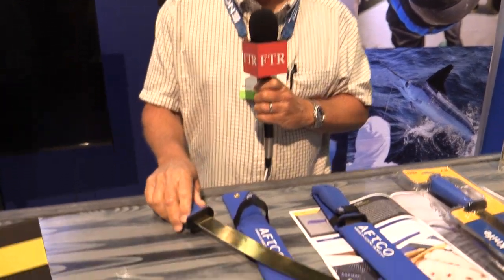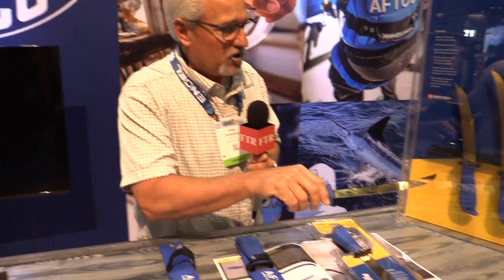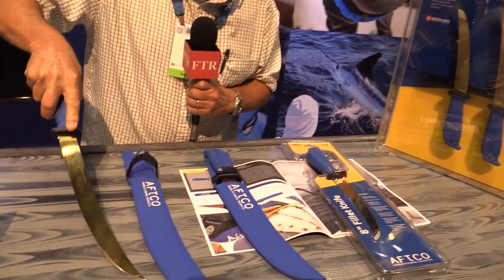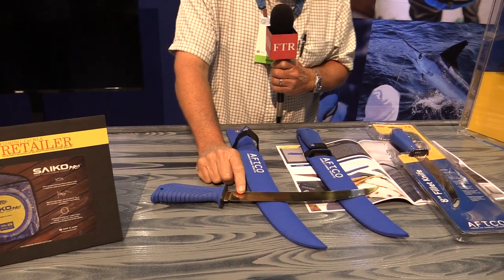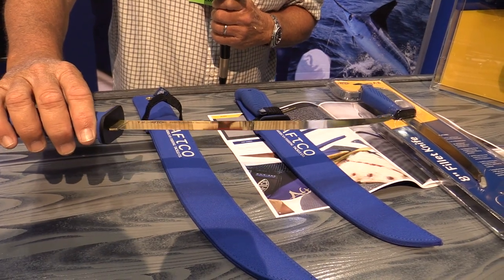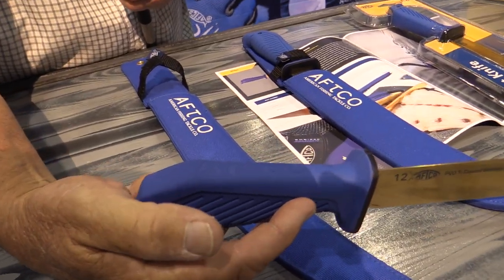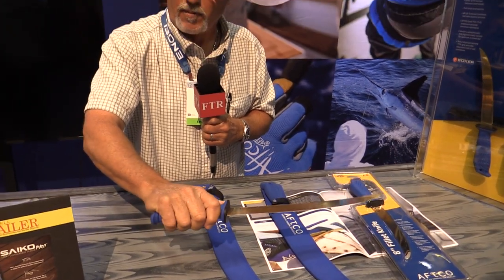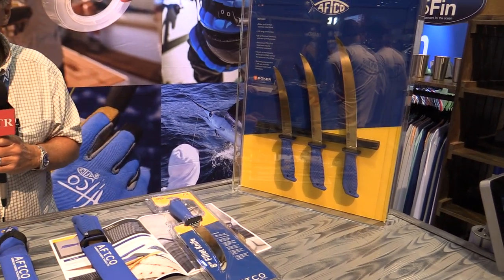AFTCO German Fillet Knife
AFTCO debuts its new German-made fillet knife lineup at ICAST 2019 in Orlando, Florida.